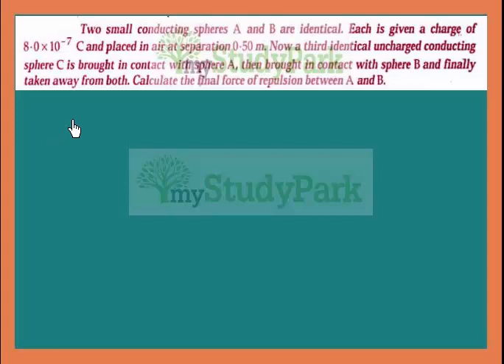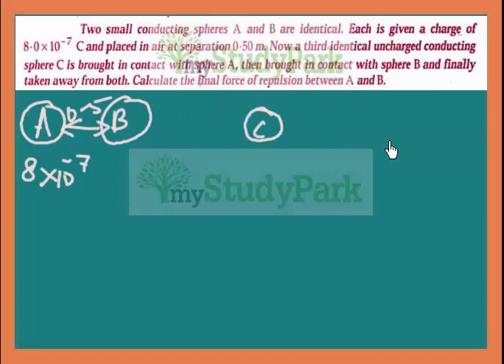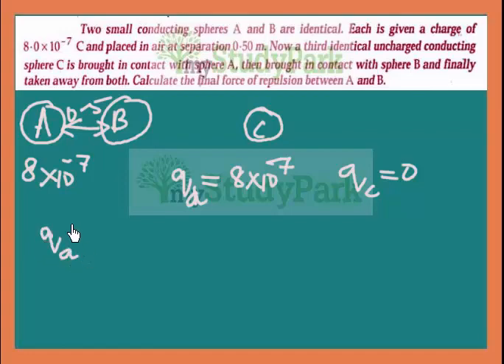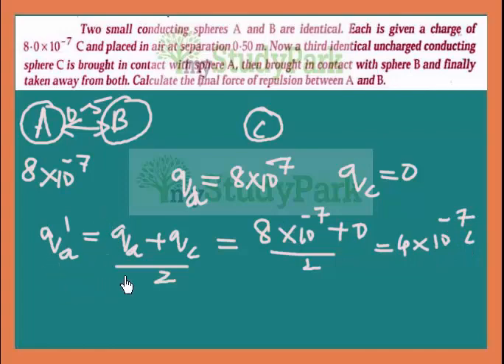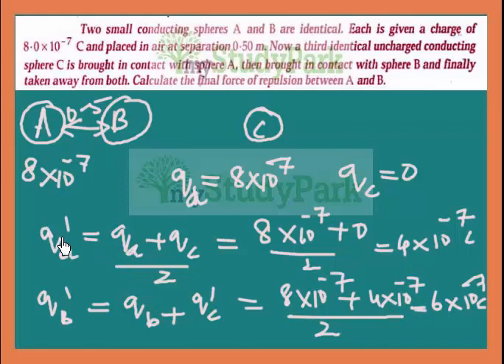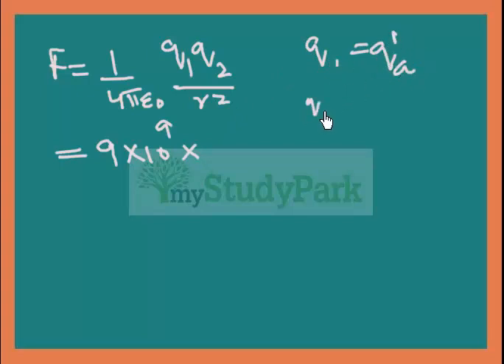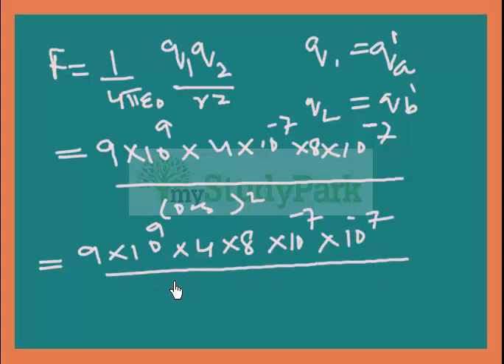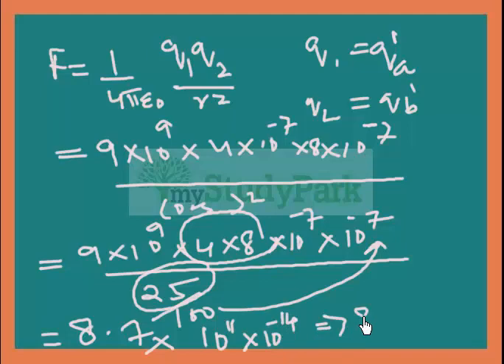Charges: CBSE CLASS 12 - physics